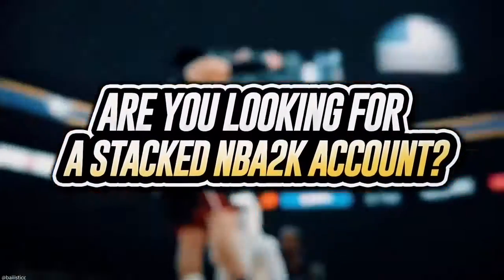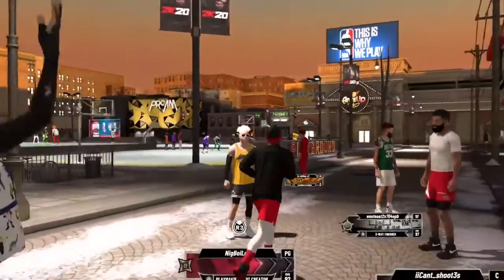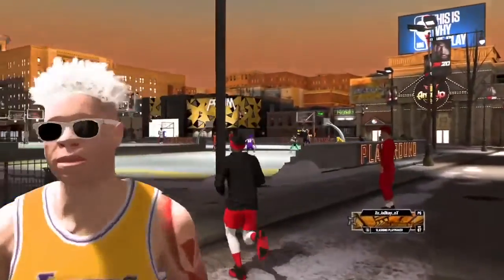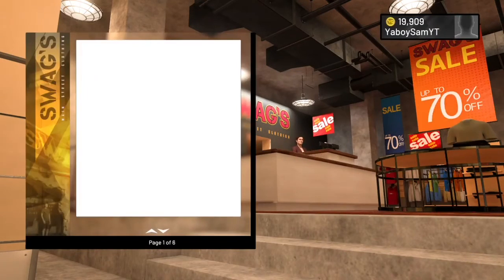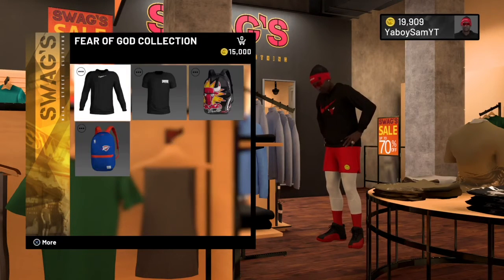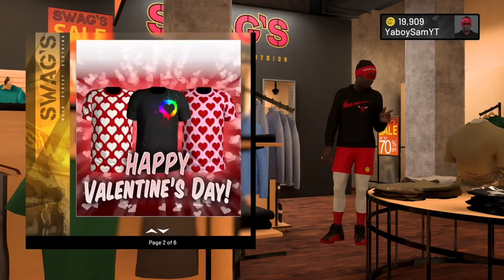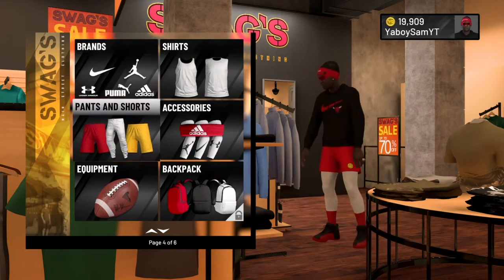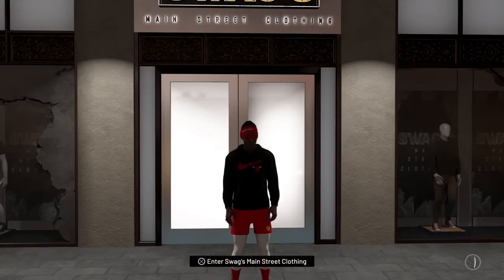* NEW * NBA 2K20 DEMIGOD GLITCH - INVISIBLE PLAYER GLITCH IN THE PARK!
* NEW * NBA 2K20 DEMIGOD GLITCH - INVISIBLE PLAYER GLITCH IN THE PARK! NEW DEMIGOD GLITCH AFTER PATCH 1.10 PS4&XB1&PC
NBA 2K20 INVISIBLE PLAYER / COURT GLITCH

JUST IGNORE DOWN BELOW